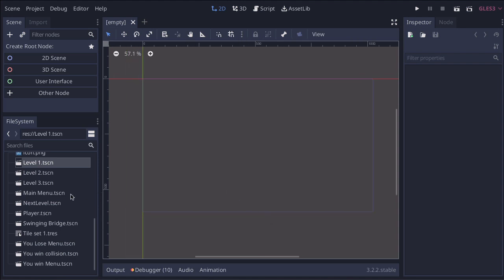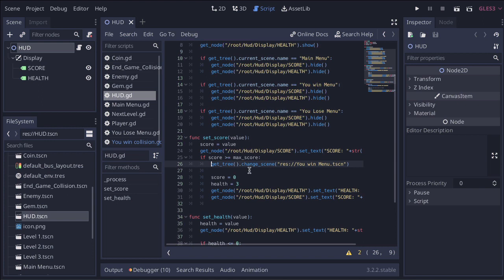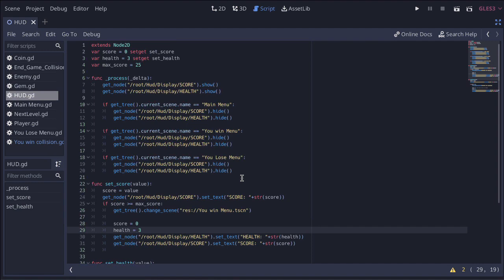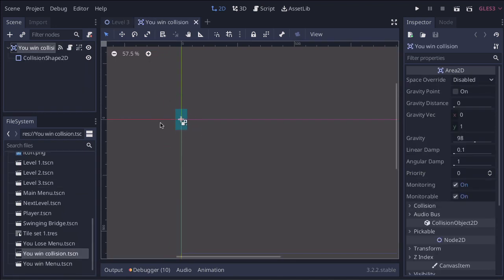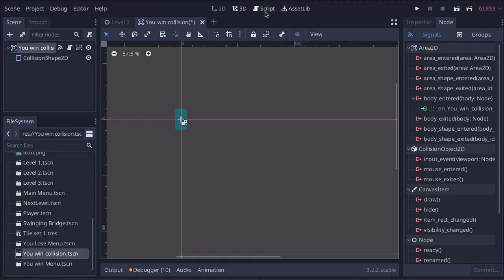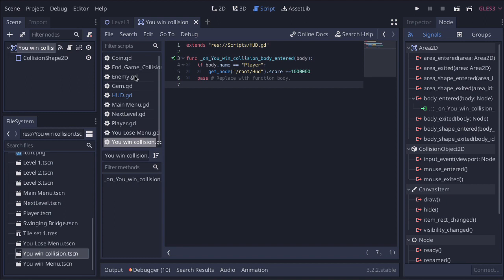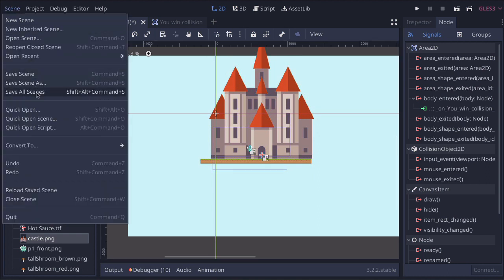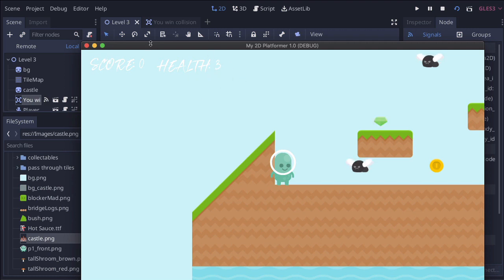33. Winning the game in Godot 3.2 - Digital Student Online School